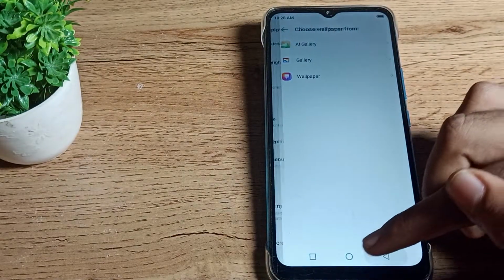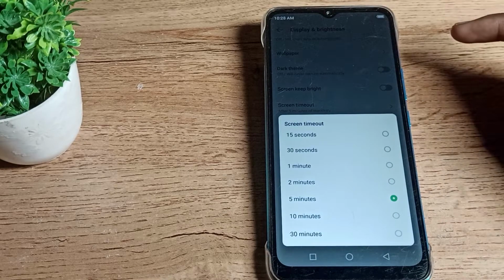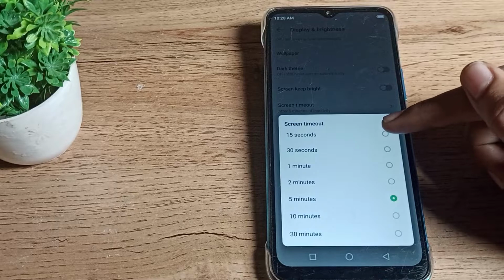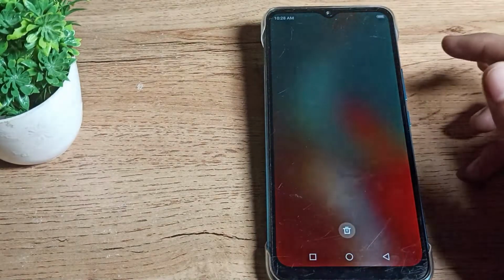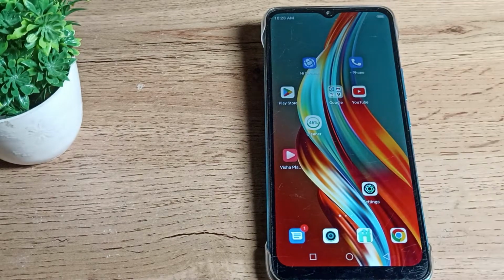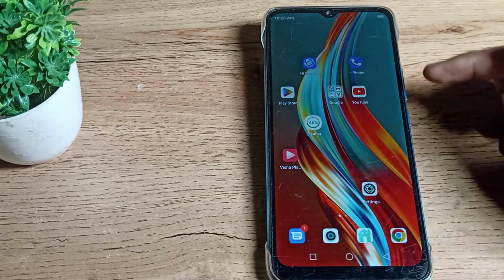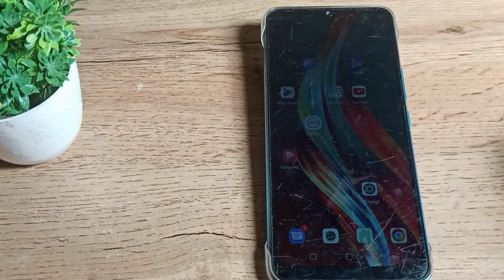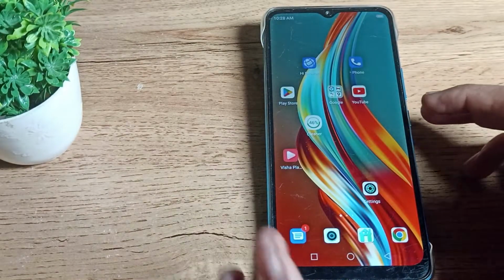How to change Phone Sleep Time in infinix smart 6 HD phone, change phone sleep time